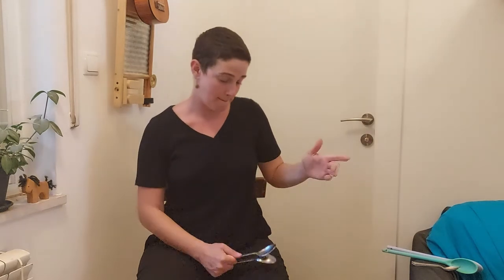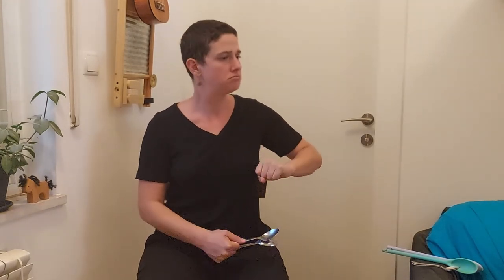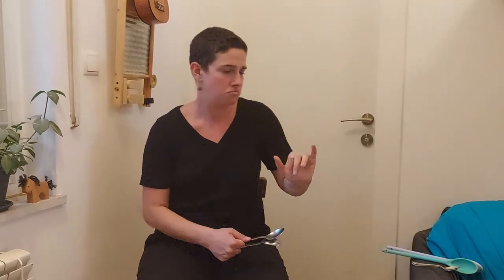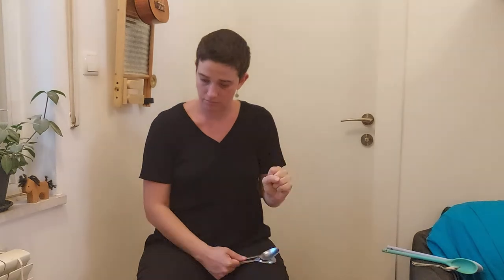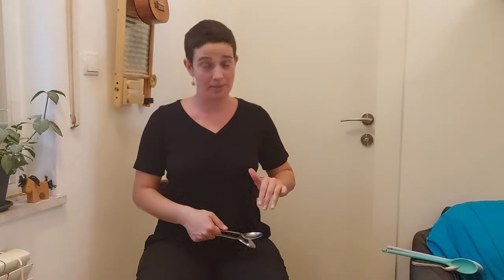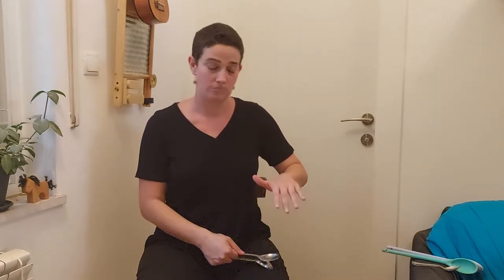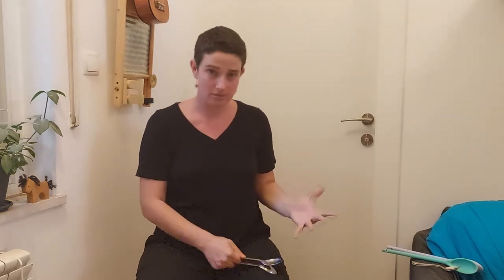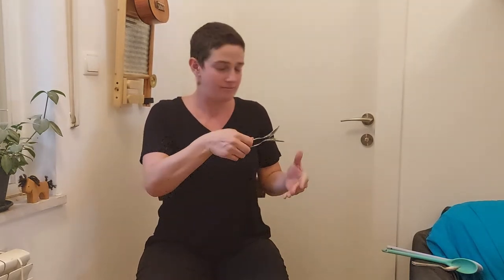How to Play the Spoons! (AKA How to Become a Percussionist in Less Than 5 Minutes)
Support me and my music (any amount is greatly appreciated and helps me create more music and content)

Grab a pair of spoons and become a percussionist in just a few minutes!
Let me know how it goes in the comments below and feel free to ask any questions :) This is one of the sweetest instruments in the world and it's been hiding away in your drawer this WHOLE time!!